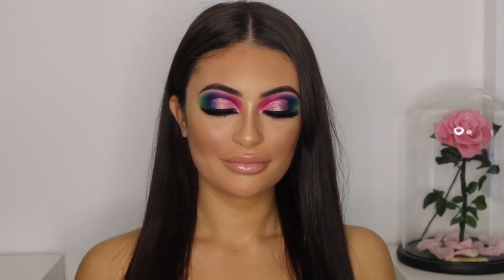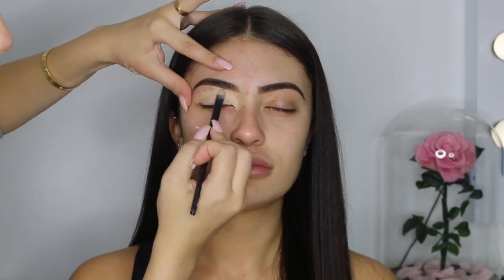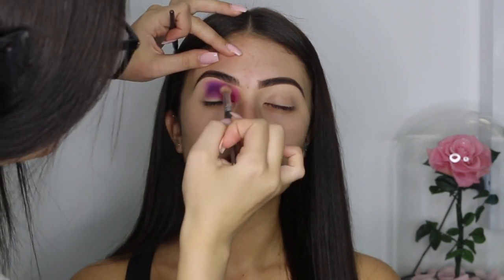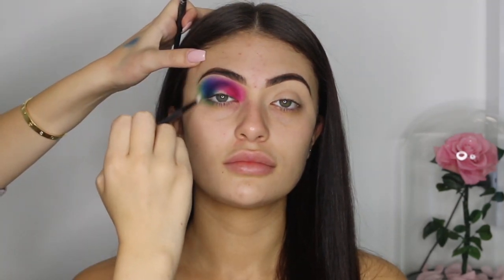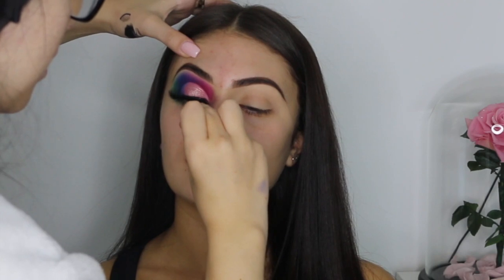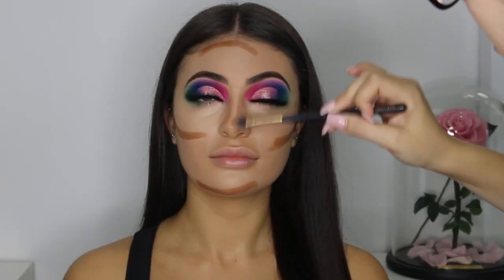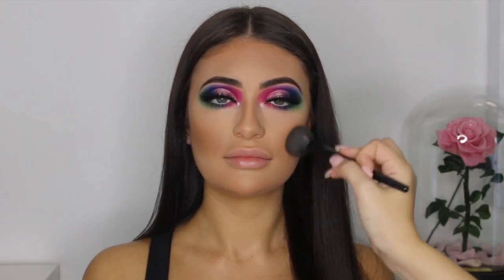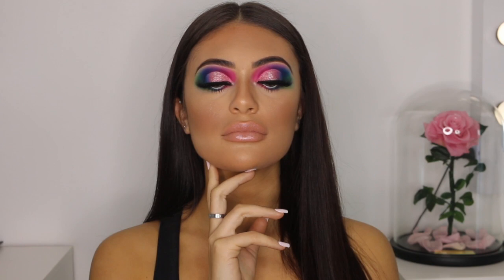How To: Rainbow Cut Crease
Hey Everyone!

Here is another youtube video for you all but this time something a little extra creative. I decided to play with colours whilst in isolation and i ended up with this beautiful rainbow cut crease. It was my first time playing with multiple colours on the eyes.

MAIN PRODUCTS USED IN THIS VIDEO:

@anastasiabeverlyhills Brow Pomade
@maccosmetics Paint Pot in soft ocre
@bperfectcosmetics Carnival Palette
@morphebrushes James Charles Palette
@peachesmakeup Eye Pigment in Watermelon
@reneetoumacosmetics Lashes in style Skylar
@iconiclondon Illuminator
@inglot_australia HD foundation
@tartecosmetics Shape Tape Concealer
@bobbibrown Contour Stick in Almond
@rcmamakeup Translucent powder
@benefitcosmetics Hoola Bronzer
@toofaced Love Blush
@ofracosmetics Highlighter in Rodeo Drive
@maccosmetics Lip Liner in Strip Down
@bobbibrown Sheer white glitter gloss